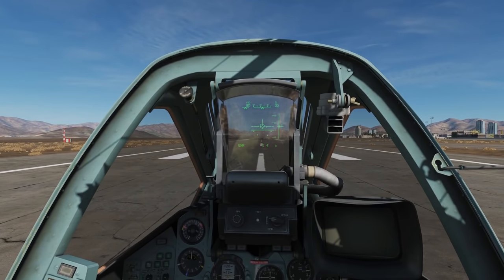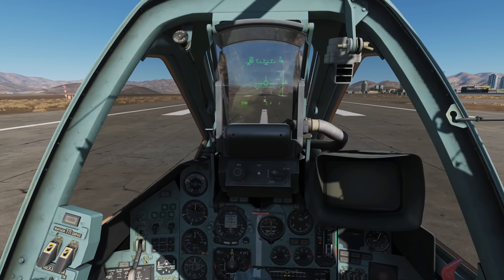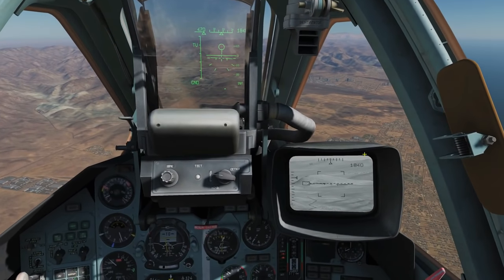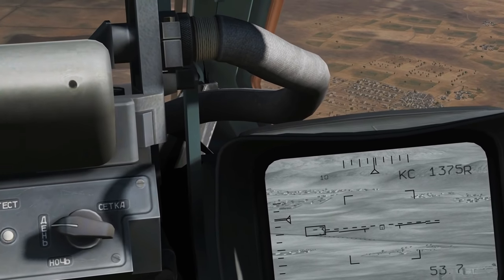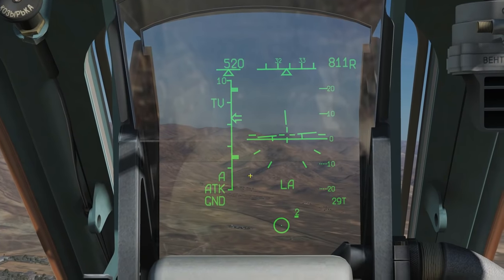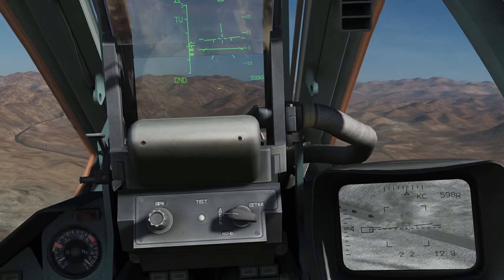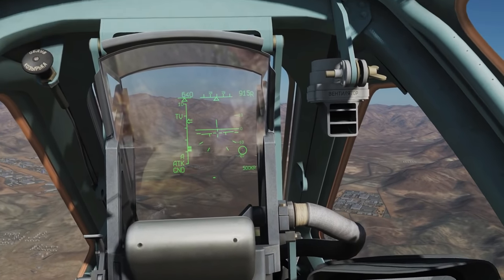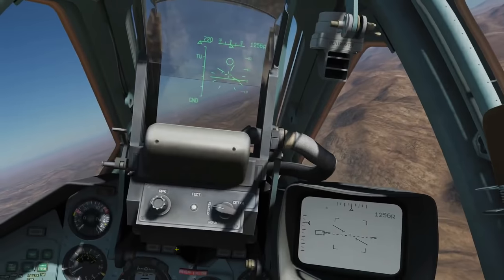Su-25T Frogfoot: TV-Guided Bombs & Missiles Tutorial | DCS WORLD